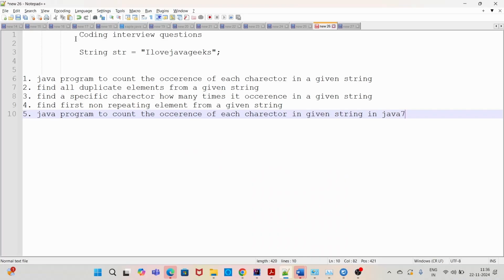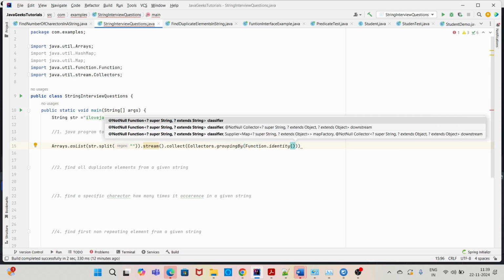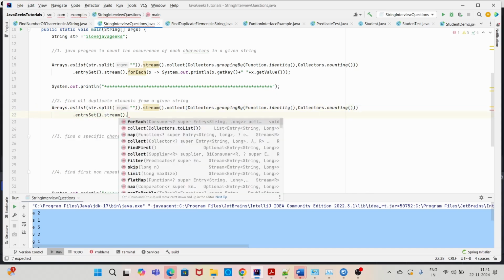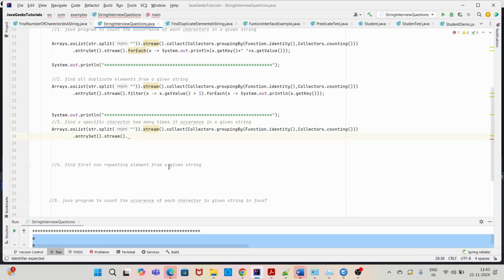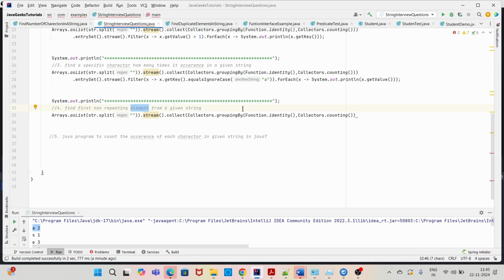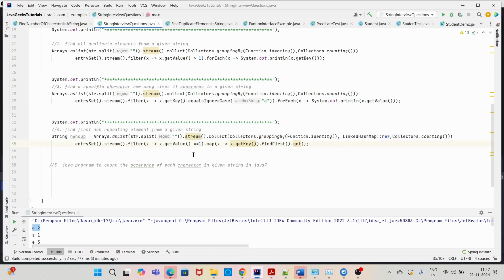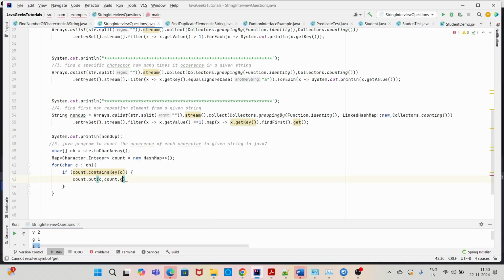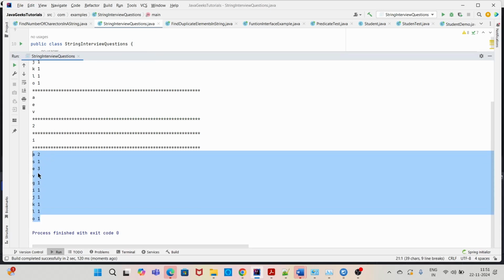Java coding interview QA for 3 to 7 experience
1. java program to count the occurrence of each character in a given string
2. find all duplicate elements from a given string
3. find a specific character how many times it occurrence in a given string
4. find first non repeating element from a given string
5. java program to count the occerence of each charector in given string in java7